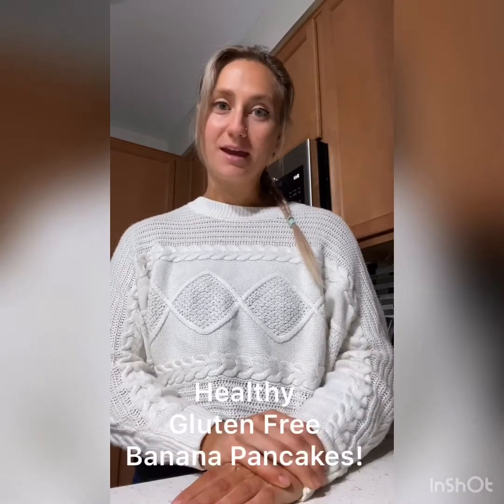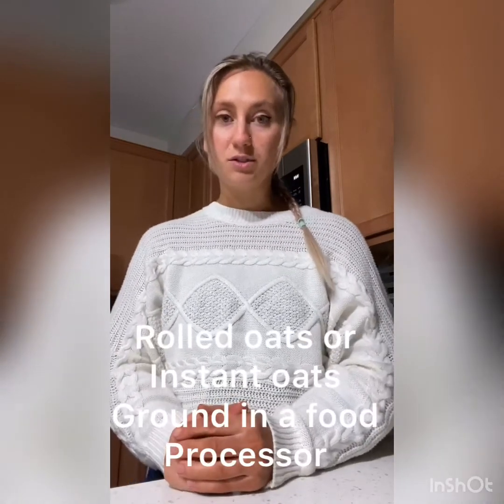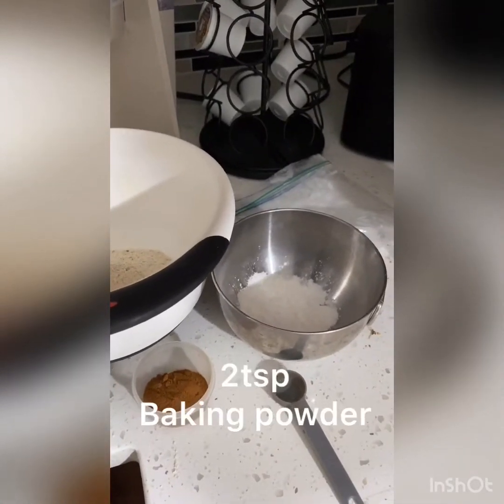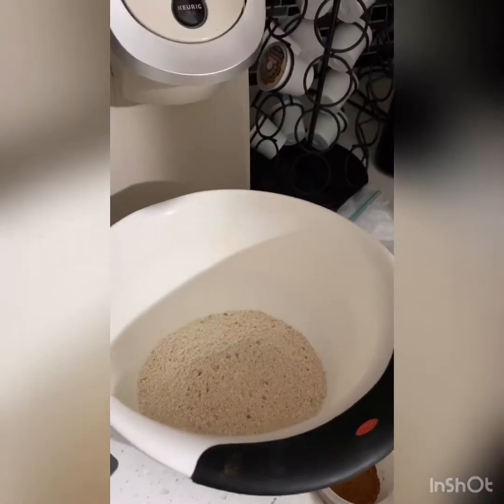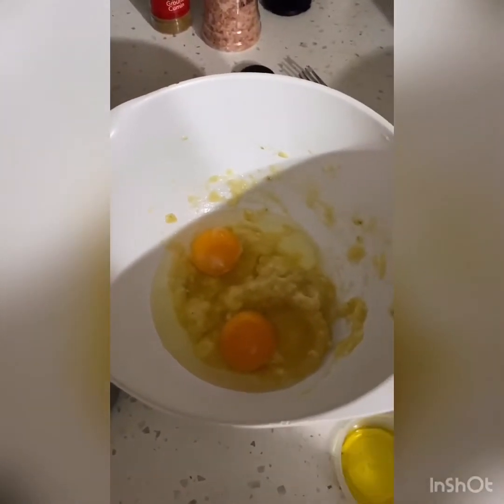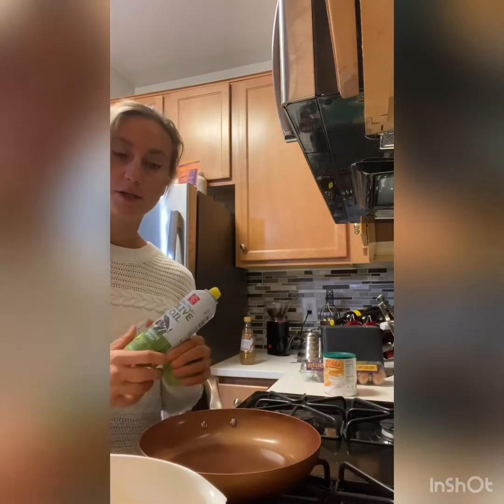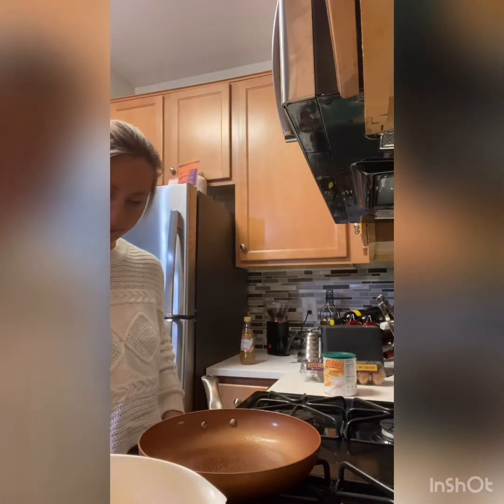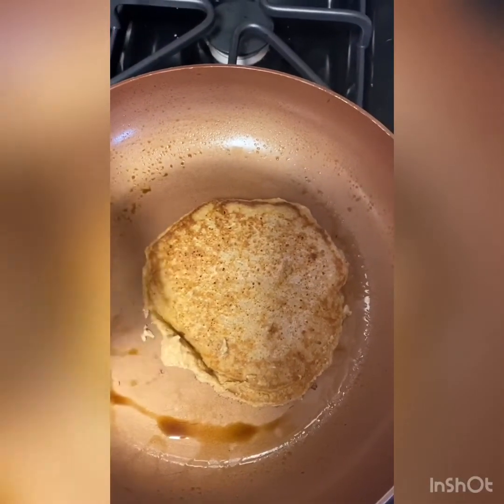Whole Grain Gluten Free Banana Pancake Recipe!